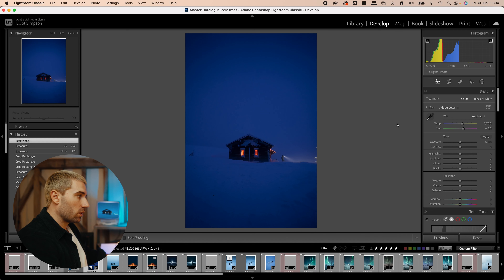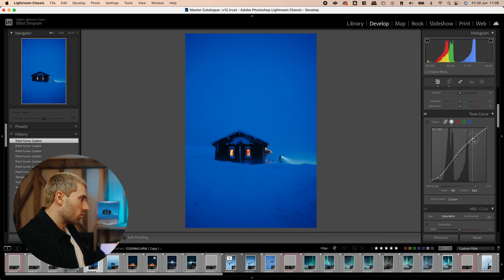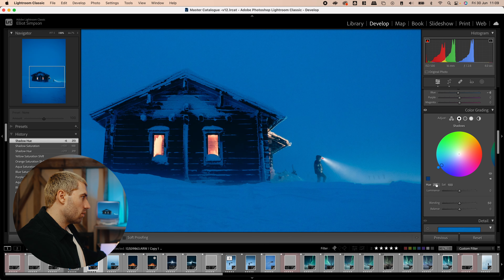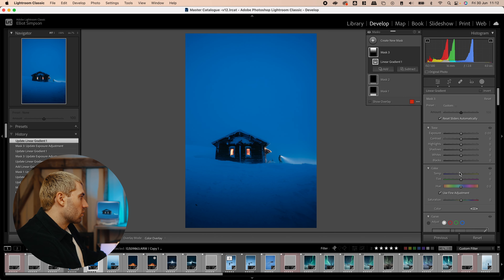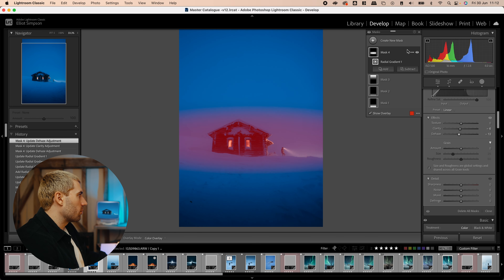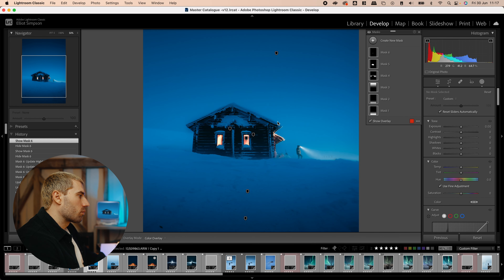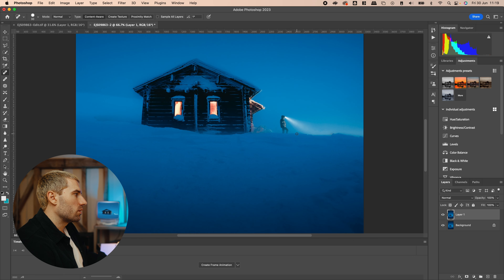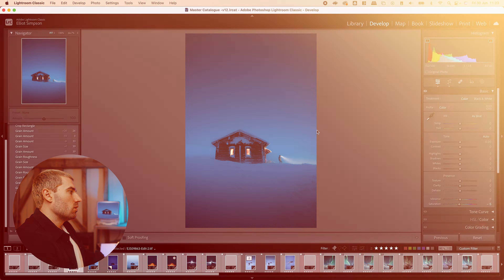How I edited this Finland blue hour shot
Follow along as I edit one of my favourite shots from Finland in 2022. I kept this edit pretty simple to start this series off with.